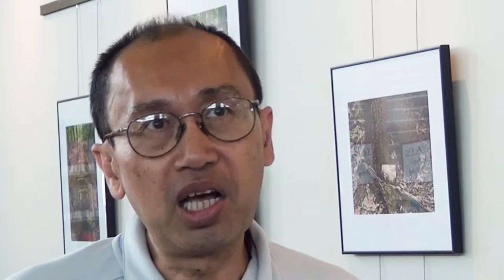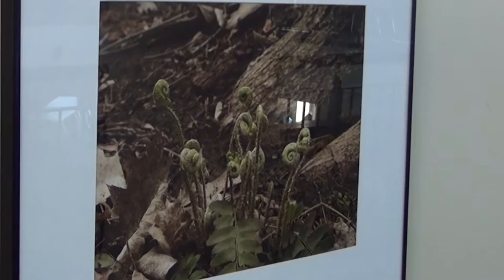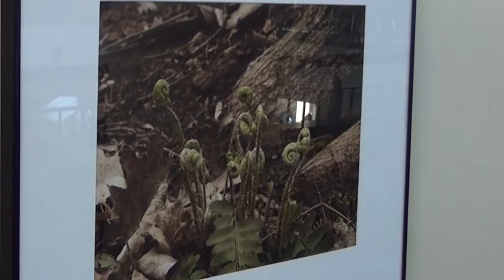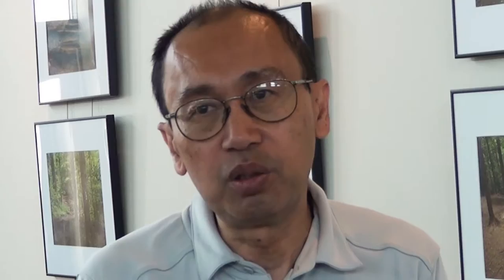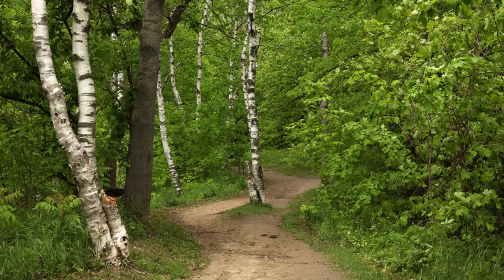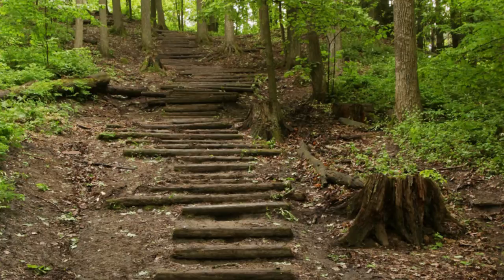99 Steps: Photography by Greg King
King's photography is inspired by many things; large and small, regular
patterns or anomalies, colours, textures and lines. Learn more about
the exhibit and the artist's vision in this short video.